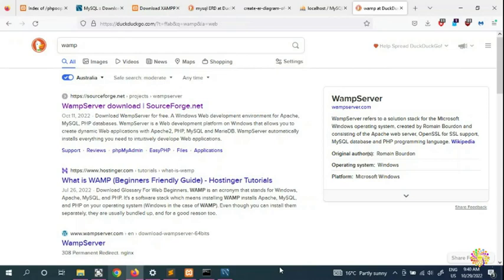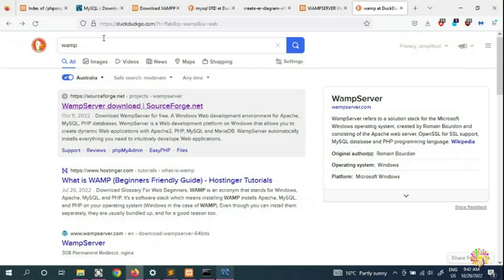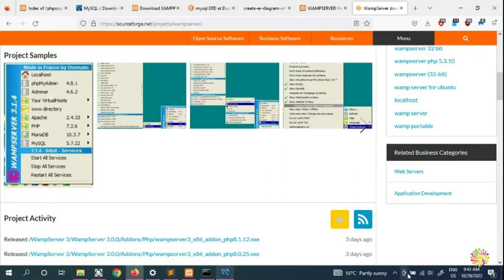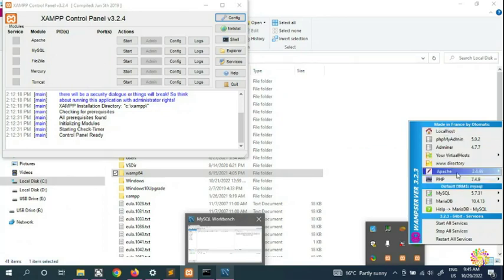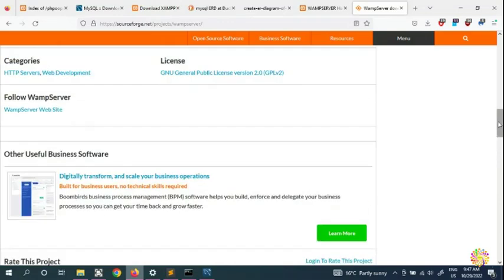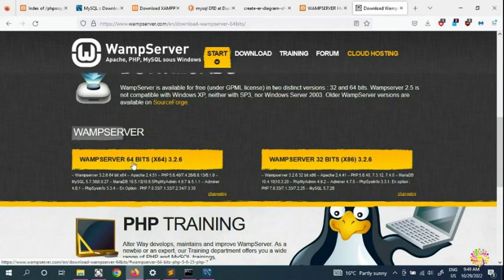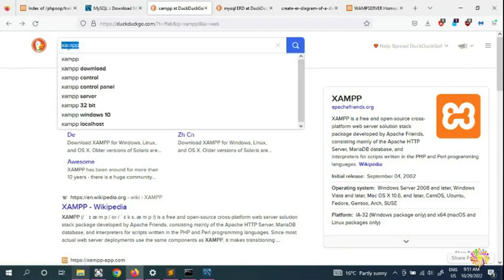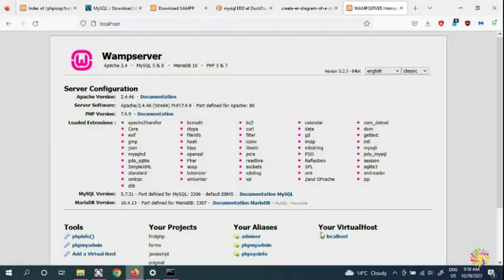7. Learn MySQL: from basic to black belt | How to install WAMP in Windows OS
In this video you will learn how to install WAMP in windows OS. MySQL Work bench needs localhost and WAMP to wok in Windows OS.